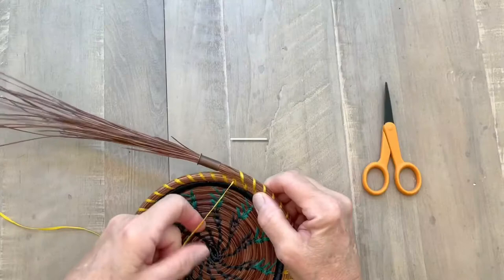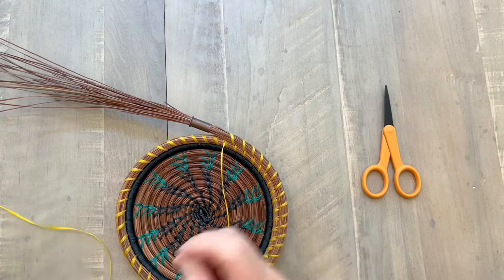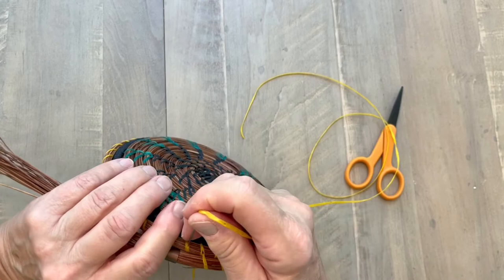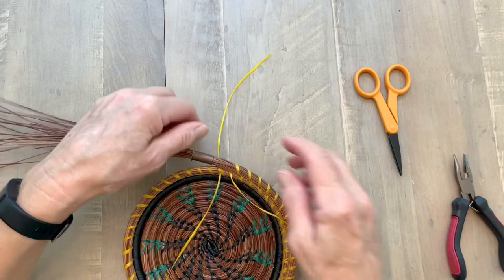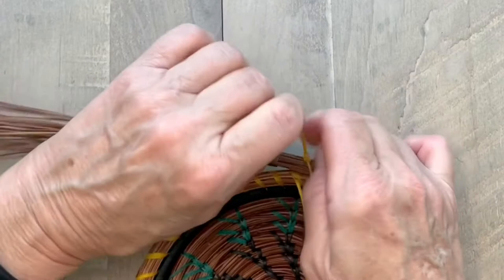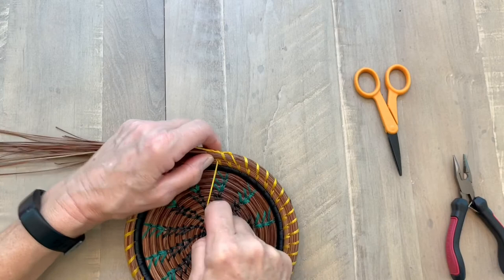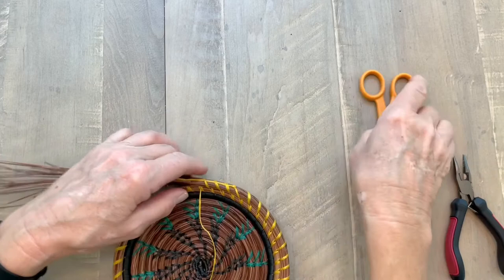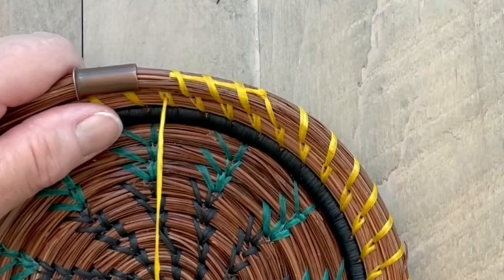Top of the coil method to tie on a new thread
Add a new thread to your pine needle basket using the top of the coil method. A simple method that is great when stitching with sinew and other threads.